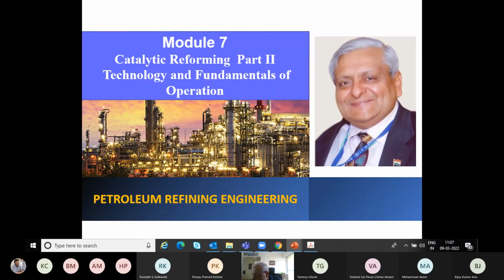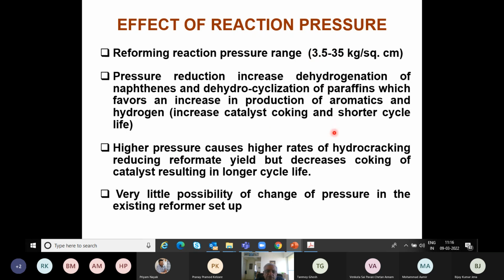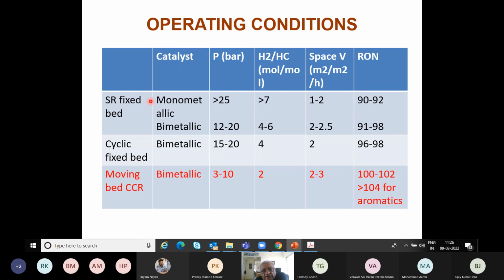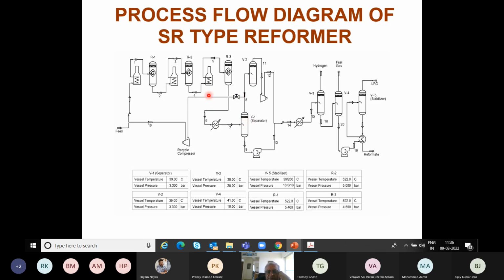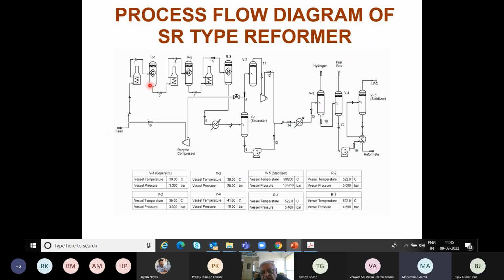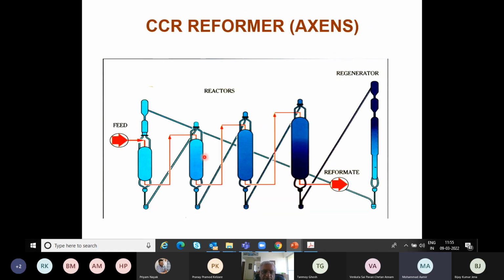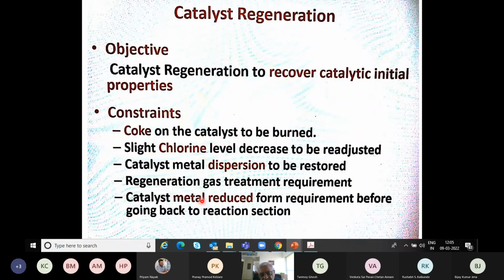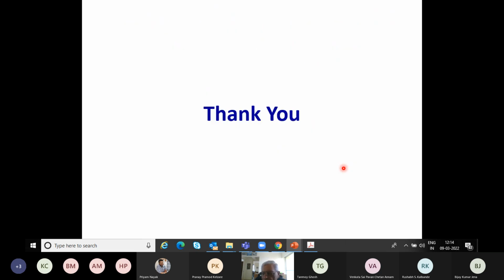Lecture 12: Catalytic Reforming - Technology and Fundamentals of Operation - Part 2